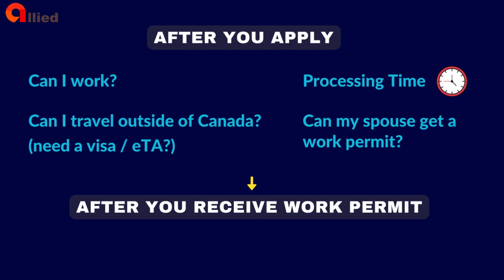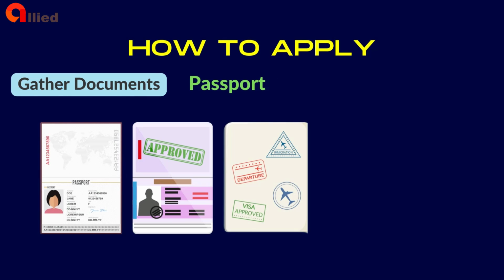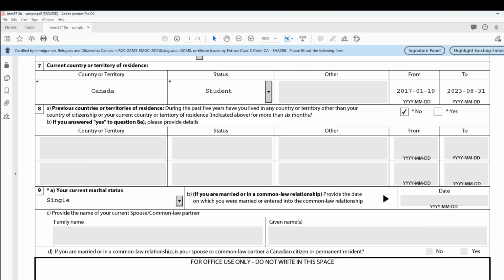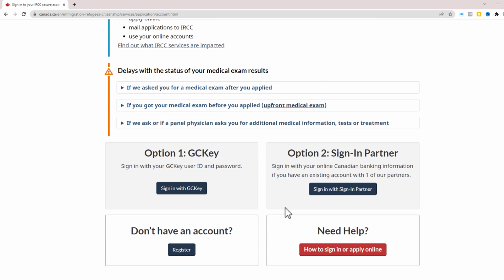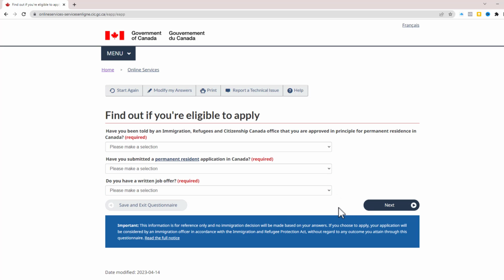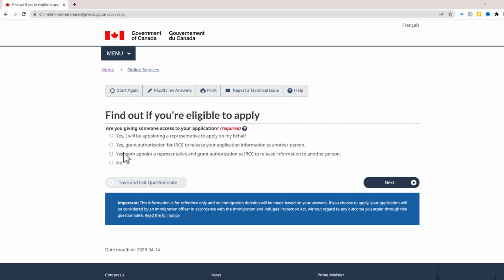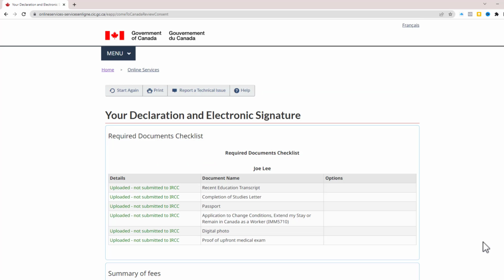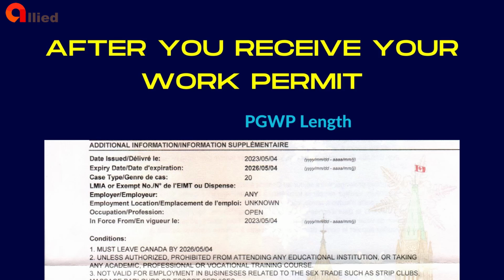Applying for the Post-Graduation Work Permit within Canada: Step-by-Step Guide 2023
In this video, we'll be walking you through the step-by-step process of applying for the Post-graduation work permit online from inside Canada, ensuring that you have a clear understanding of the required documents, the application process, and potential pitfalls to avoid. Additionally, we will address some of the most common questions that arise after you submit your application. We'll discuss what to expect after you apply, whether you can work during the processing period, what steps to take if you plan to leave Canada, and the necessary documents for re-entry. Join us as we provide you with all the information you need for a successful PGWP application journey!